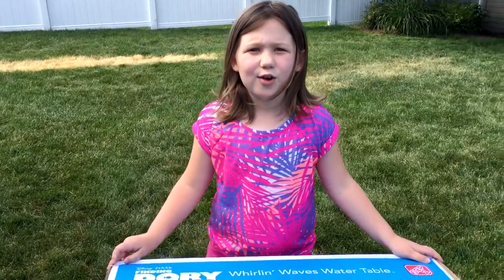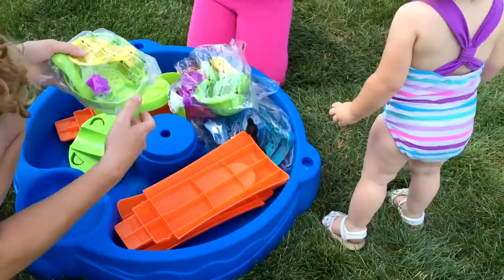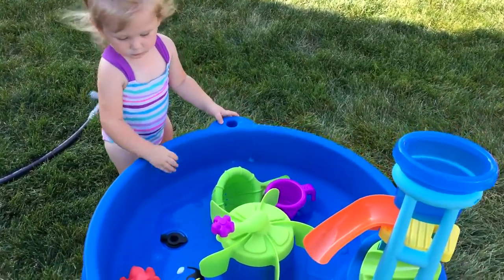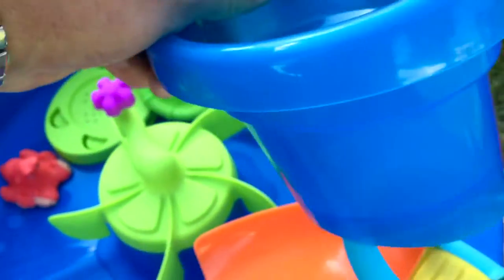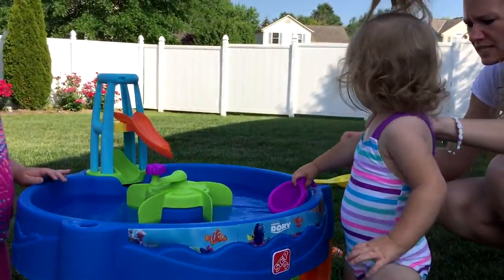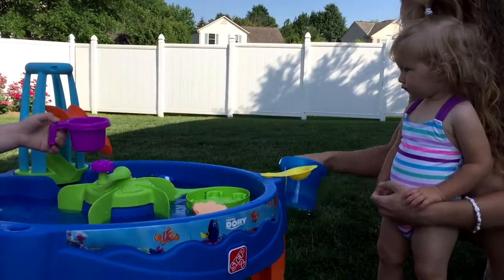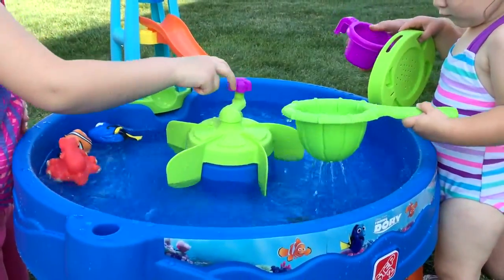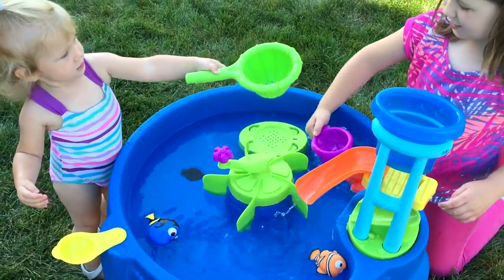Finding Dory Whirlin' Waves Water Table for Noelle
We just watched the new movie 'Finding Dory' that was released in theaters on June 17th. This movie is the sequel to Finding Nemo. We enjoyed the movie so much that we had to get the water table for Noelle. This is called the Finding Dory Whirlin' Waves Water Table and is made by Step2. It's designed for ages 1.5yrs and up. It retails at Toys R Us for $39.99.

It includes the characters Nemo, Dory and Hank.

Finding Dory is a Disney Pixar film.